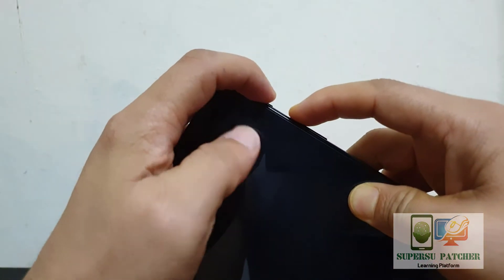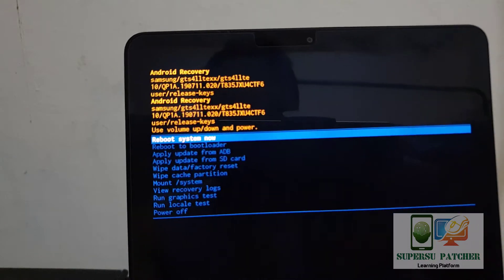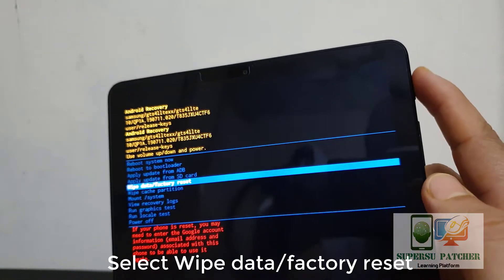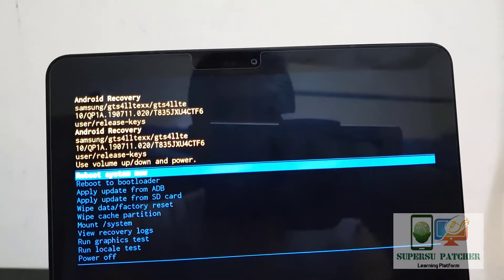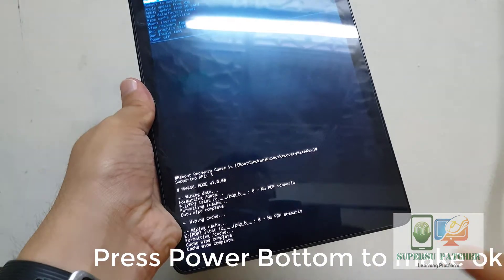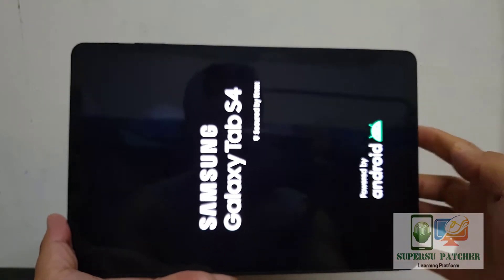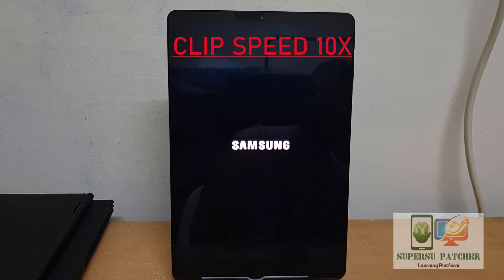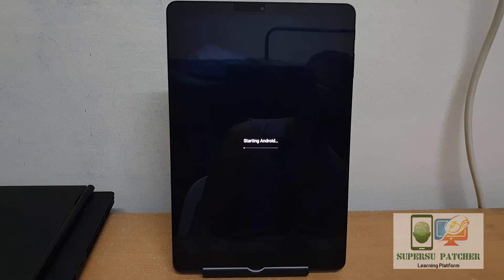Samsung Galaxy TAB S4, Remove Your Forgotten Pin , Password, Fingerprint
If you forget your Pin, Pattern, Password of your device and want to reset without going to Mobile repair shop, this is right tutorial for you.
After watching this video you will able to Hard Reset your device yourself even you don't have knowledge about hard reset..